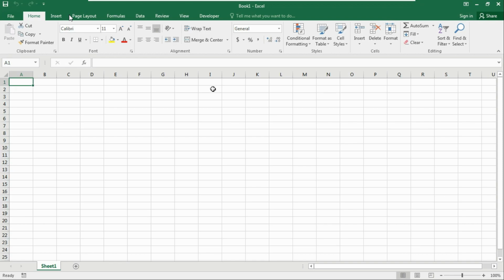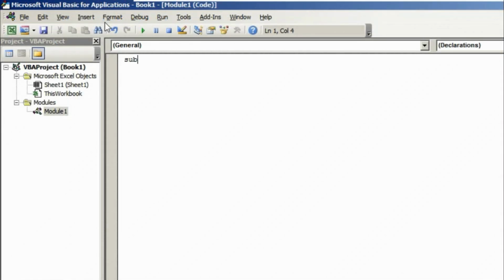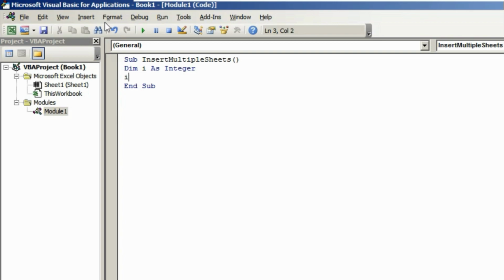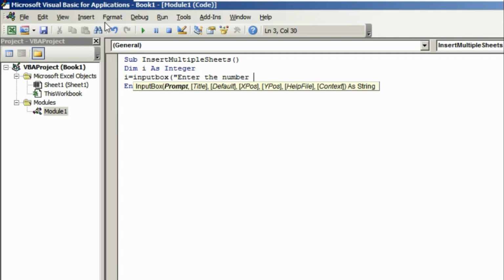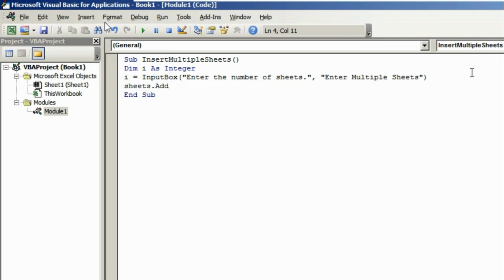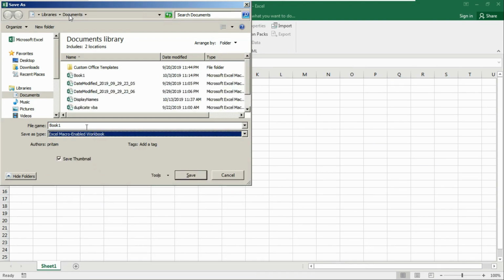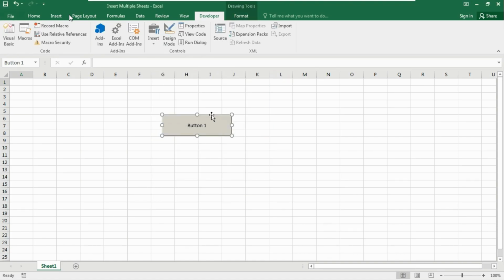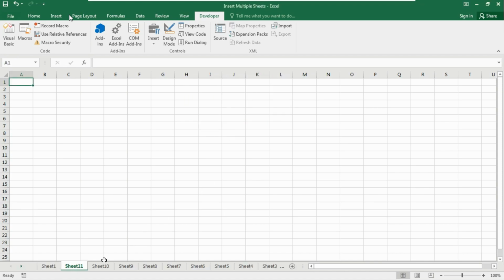Microsoft Excel Short VBA Code #9 | How to Insert Multiple WorkSheets With A Single Click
In this video we'll learn the VBA Code to Insert Multiple WorkSheets with a single click using VBA.
Hello Friends..

Here is my new video on Advance MS Excel Short VBA Code.. In my every video I've tried my best to show you the basics of excel, and I'll try my best to make my videos so easy to understood for yourself..

Related Words: excel vba debugging,how to debug a macro in excel,debug vba,errors and debugging in excel,vba editor,what is editor tab,online vba editor,customize vba editor,dockable vba,vba editor,vba debug,visual basic editor,edit macros in excel,excel vba editor,excel vba,macro excel,visual basic excel,vba cells,vba code,vba with,for vba,vba rogramming,vba macros,makro excel,excel vba cells,vba excel pdf,excel vba programming for dummies,learn vba,vba list,vba if and,vba basics,create macro in excel,vba copy paste,advance excel,power query,excel visual basic editor,Excel vBA tutorial for beginners,What is VBA in Excel?, Start Learning VBA Series, MIS IN EXCEL, MIS EXCEL TUTORIAL,vba tutorial,excel vba tutorial,excel macro tutorial,microsoft vba,excel vba programming,vba tutorial pdf,learn vba for excel,learn macros in excel,microsoft excel macros,visual basic excel tutorial,